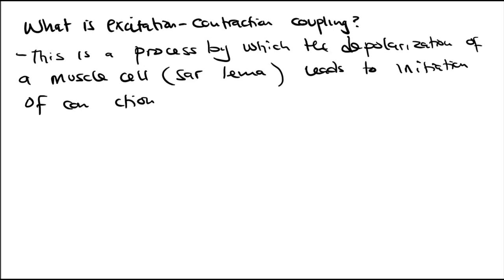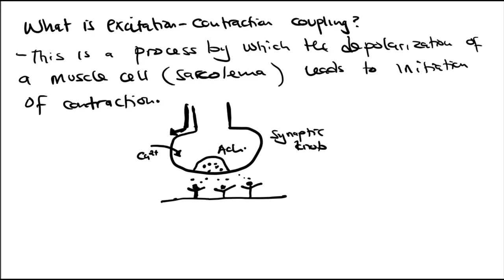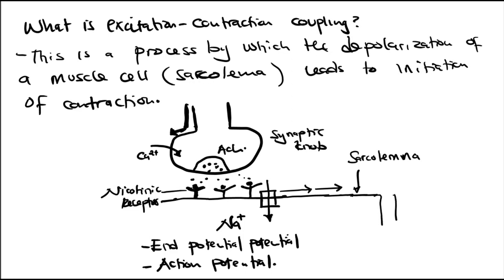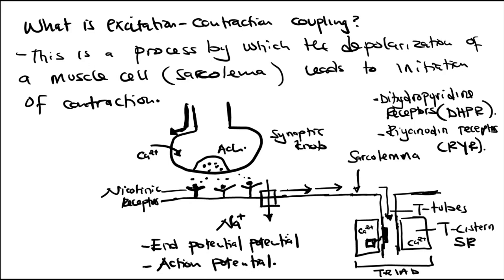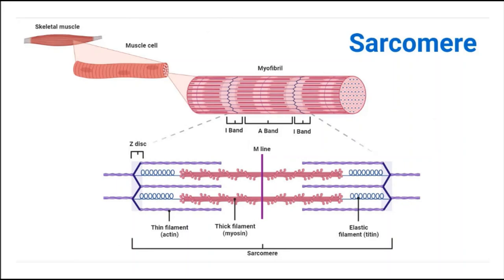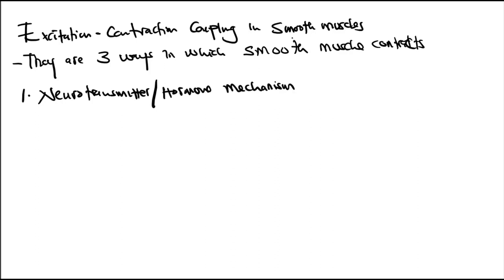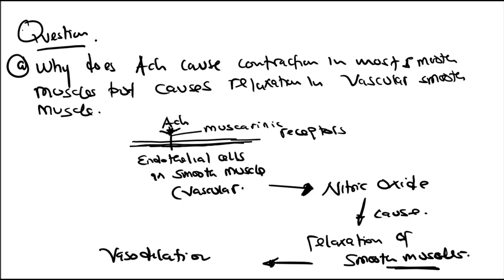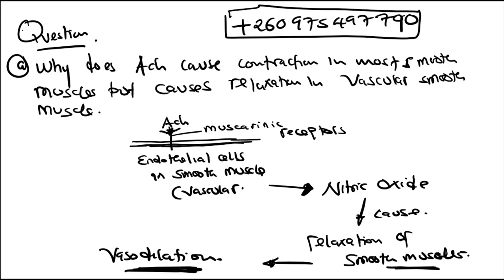EXCITATION-CONTRACTION COUPLING IN MUSCLES | DR. BYSON EM🩺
THIS VIDEO EXPLAINS HOW SKELETAL AND SMOOTH MUCLES ARE EXCITED AND HOW THE PROCESS OF CONTRACTION HAPPENS